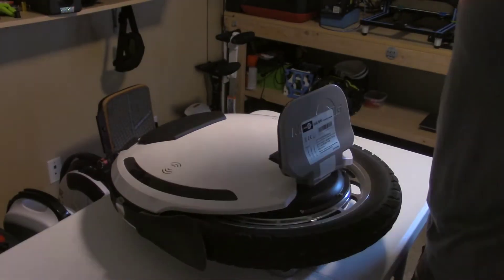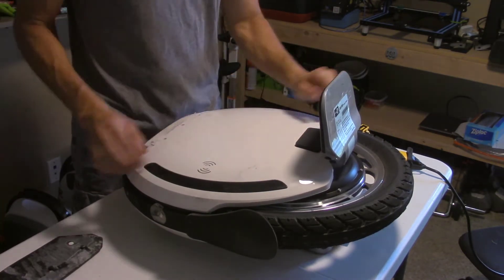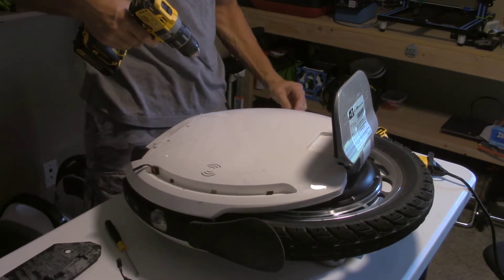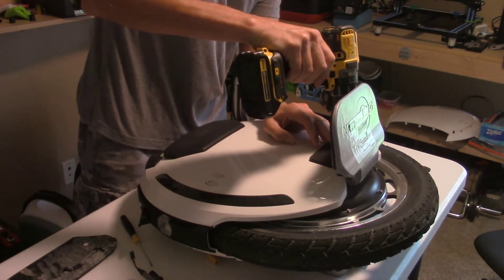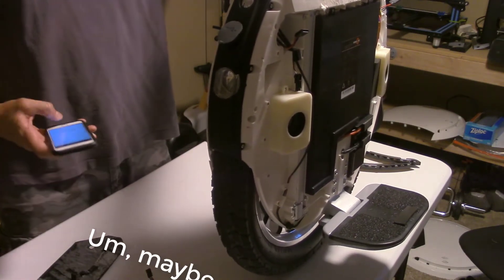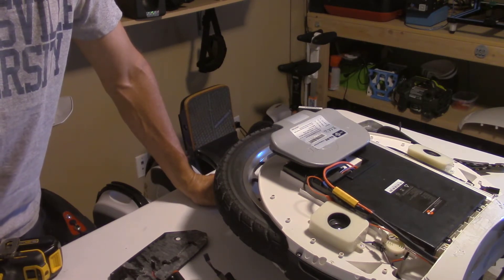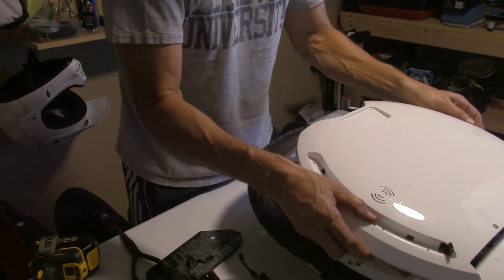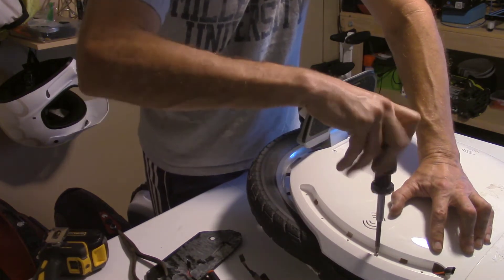Ripping into my 18L already??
Very strange battery issue going on. MORE INFO BELOW